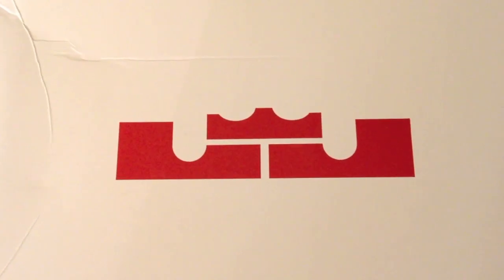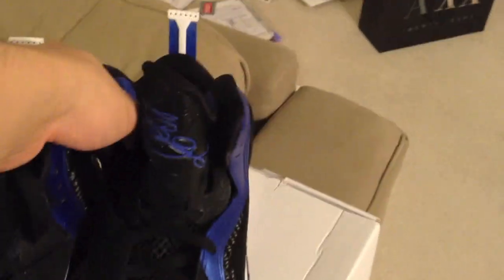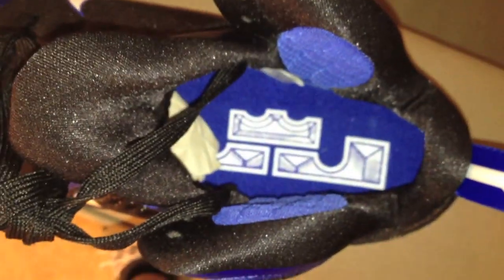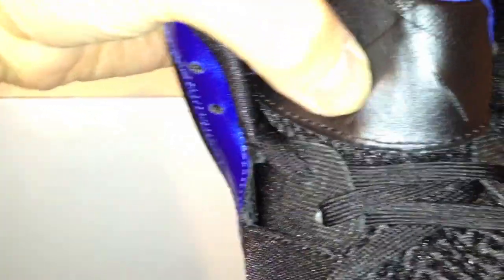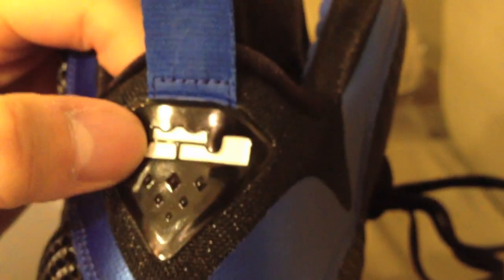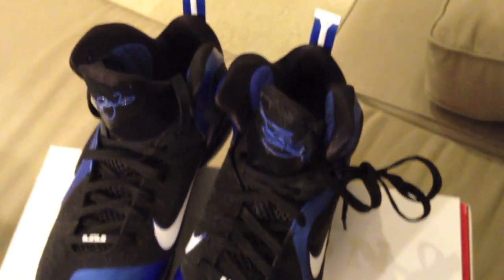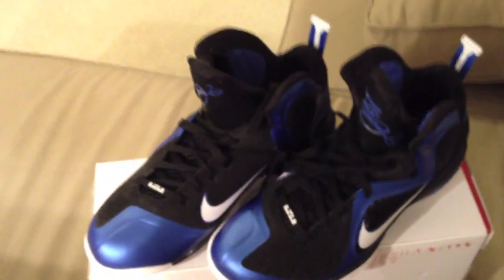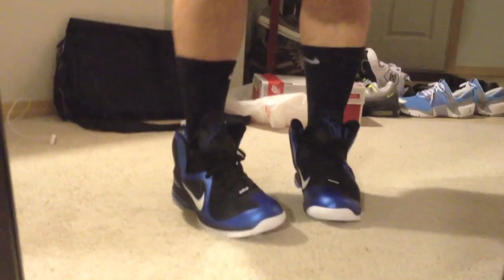Shoe pickup: Lebron 9 UK University of Kentucky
Shoe review of the Lebron 9 UK Edition going over basic details of the shoe and some on feet footage.